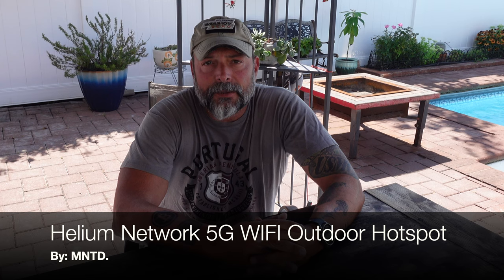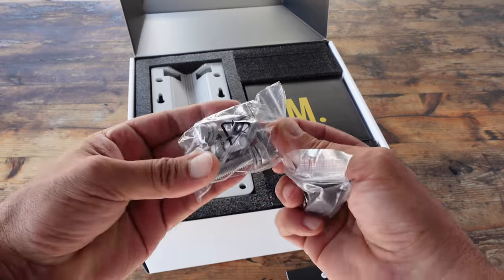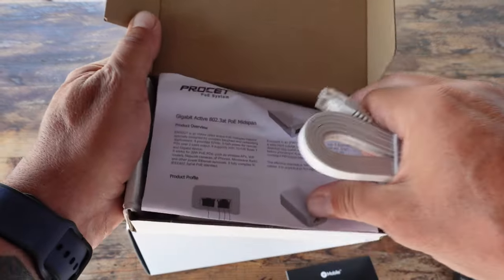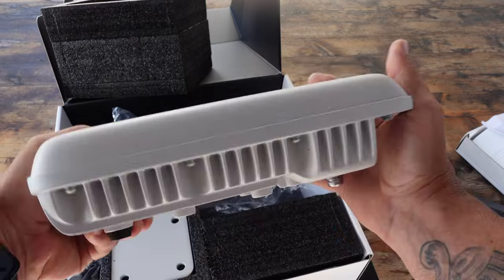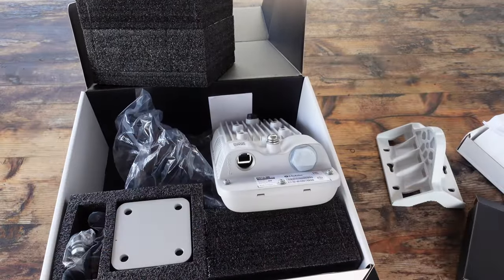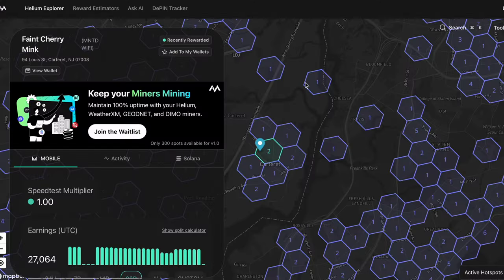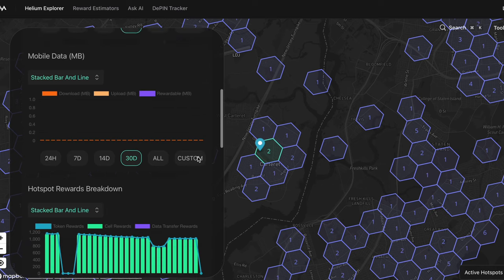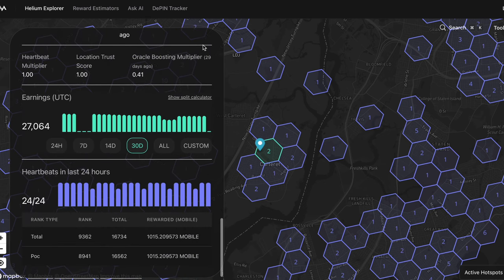Helium Mobile Outdoor Wifi Hotspot UPDATE | MNTD. Fi Pro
In this video, we bring you the latest update on the Helium Mobile Outdoor WiFi Hotspot with the MNTD. Fi Pro. Discover how the Helium Network is revolutionizing wireless internet, IoT devices, and crypto mining with its decentralized network technology. We dive into the performance and features of the MNTD. Hotspot, discussing its role in the Helium mining ecosystem.

Whether you're new to Helium or looking for insights on mobile WiFi solutions, this hotspot review covers everything you need to know about LongFi technology, Helium crypto, and more. Don't miss out on the essential updates and our in-depth analysis in this NTC Reviews video!